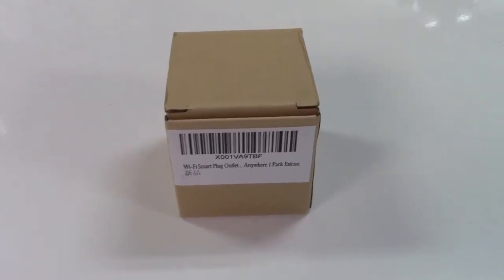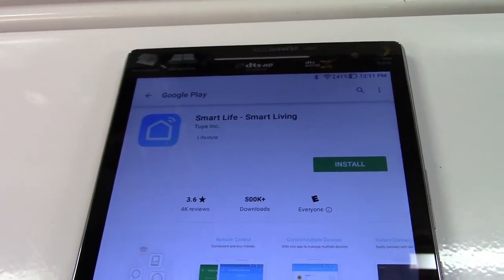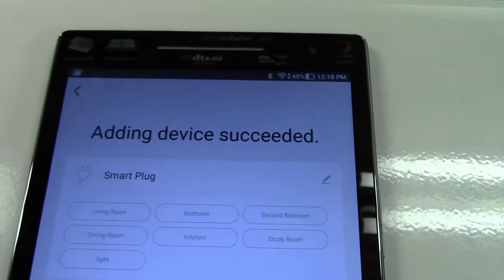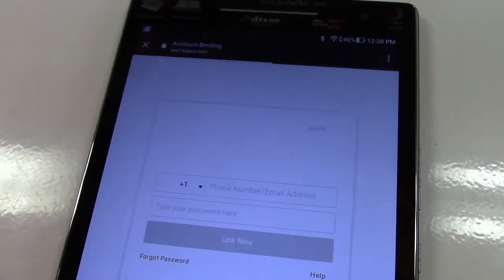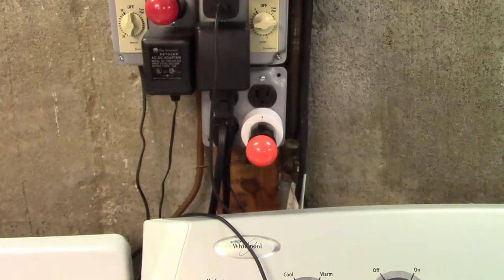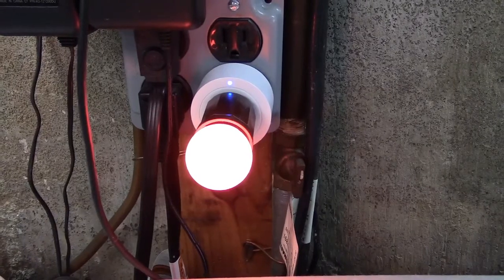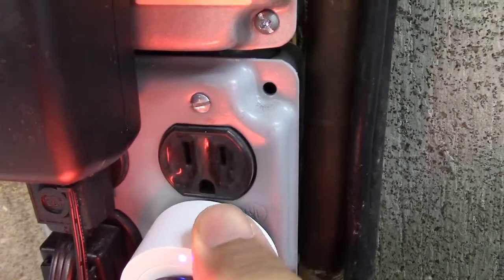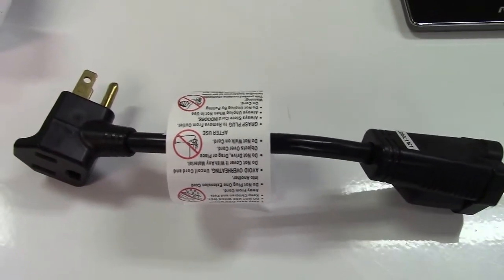Esicoo Smart Plug Review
The Esicoo smart plug has one job and does it well.  It'll turn whatever you have plugged into it on and off.  There's a button on the side for manual control which can also be used to reset the device.  Get the app for your phone and you can turn it on or off remotely, anywhere in the world.  You can also configure it for a scheduled time to turn on or off, and set a timer so it will turn off after a certain amount of time.  If you have a voice assistant, you can set it up for use with the Amazon Echo or Google Home device so it can be voice controlled.  Very handy for a lamp in the bedroom that's out-of-reach; you can climb into bed and turn it off by your voice without having to get up!

Setup is very easy, the process flows very nicely and there's no real question about what to do next.  The plug handles loads up to 10 amps at 120 volts AC.  That'll handle a small wattage heater (up to 1200 watts) or even a small air conditioner of about 5000 BTU.

The plug casing itself is a little larger than I'd like.  Not a deal breaker, for a couple of reasons:
1.  If plugged in, you won't be able to fit a grounded plug into the other wall outlet, however, a non-grounded plug will fit just fine.
2.  There is such an invention as a short extension cord, usually about 6 inches.  The cord itself has a standard plug that won't interfere with the other outlet, and some even feature a replacement outlet on the back of the plug.  Great thing to have because you probably have a similar situation in your home now.

All in all it's a great deal, and setup was a breeze.  Adds a lot of flexibility and convenience to your ever-smartening home.